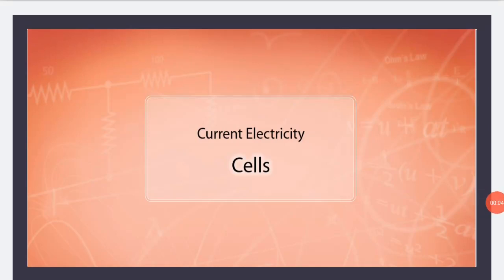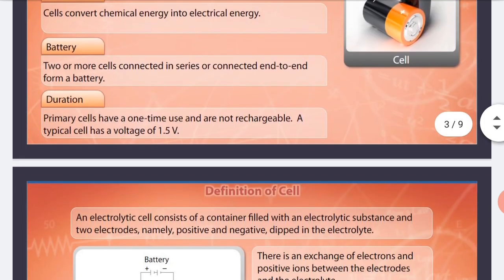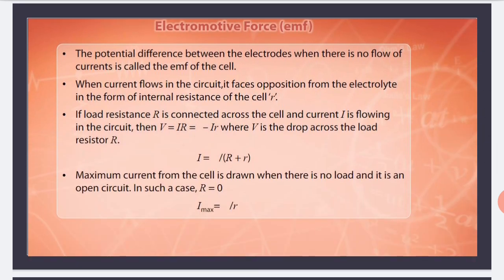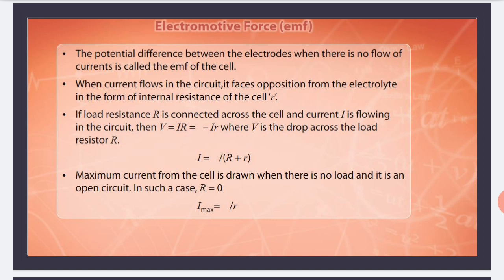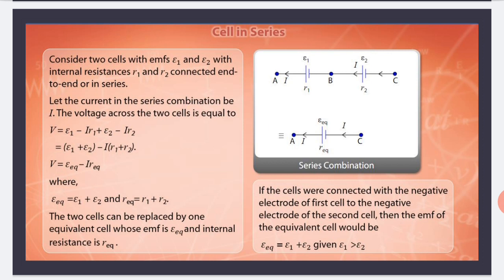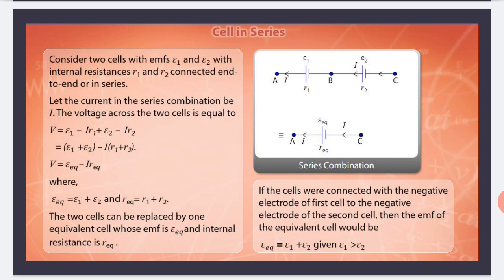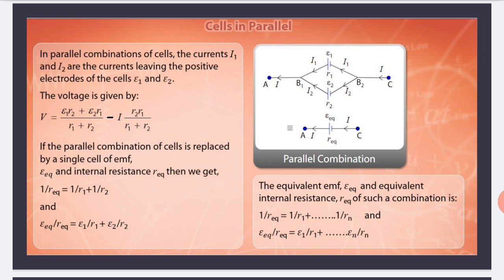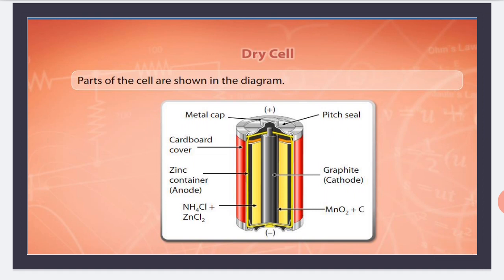Chapter. 3. Cell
Combination of cells and its expression